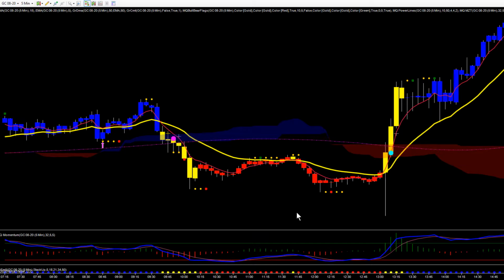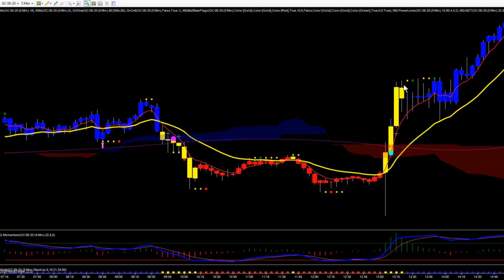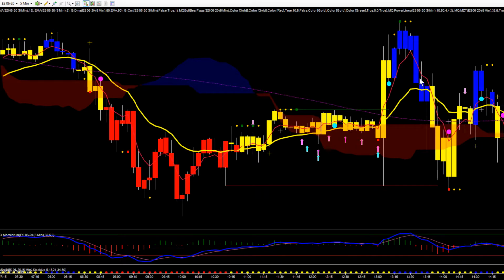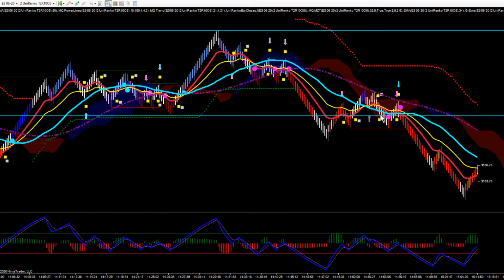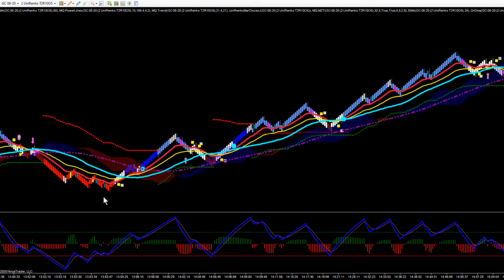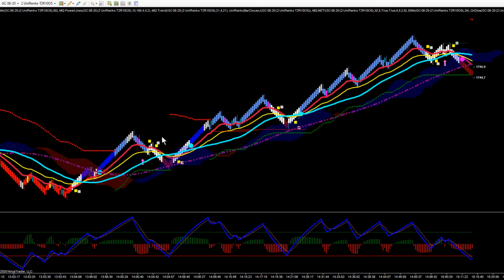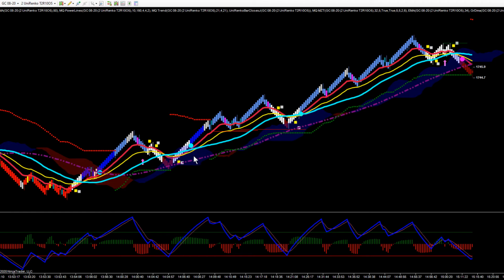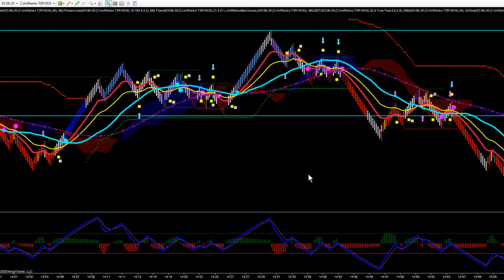Trending VS Chopping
Trending VS  Chopping. There was a big difference between Gold Futures And The ES Futures today